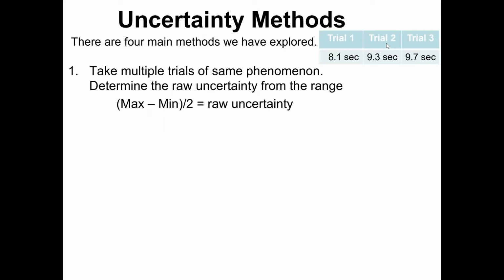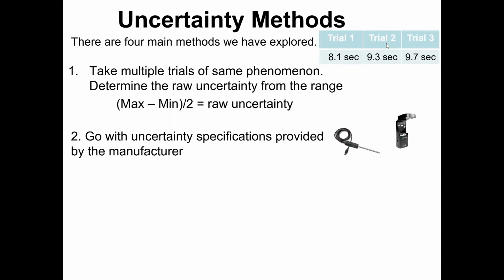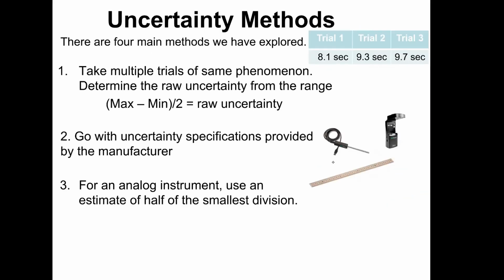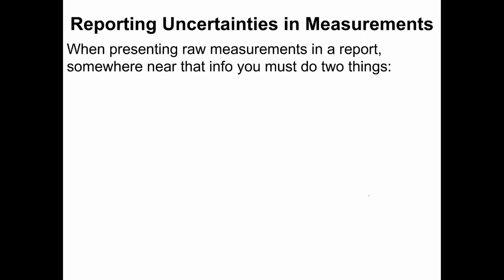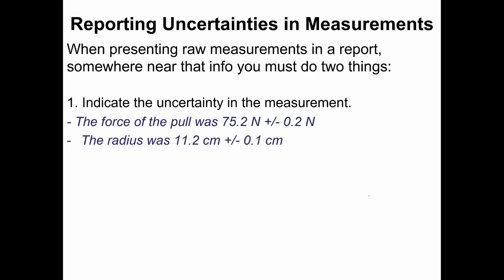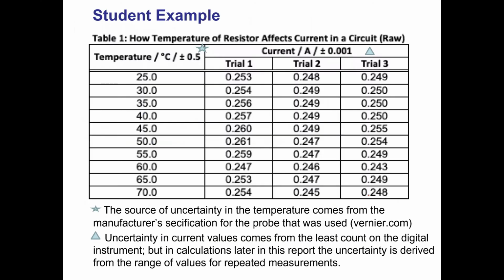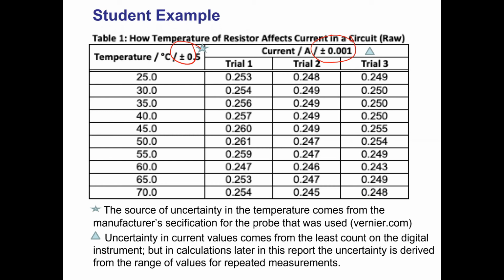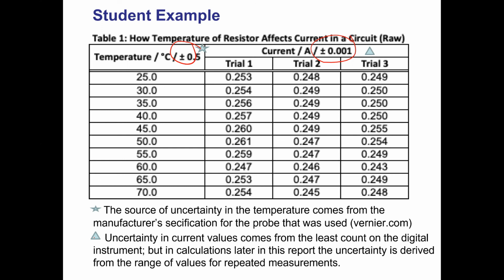Methods of Estimating and Documenting Uncertainty in Measurements IB Physics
Mr. Bob shares guidance with students on methods of estimating the uncertainty in raw measurements and how to properly report/document that uncertainty in write-ups of investigations.